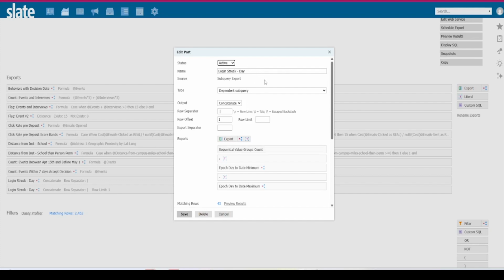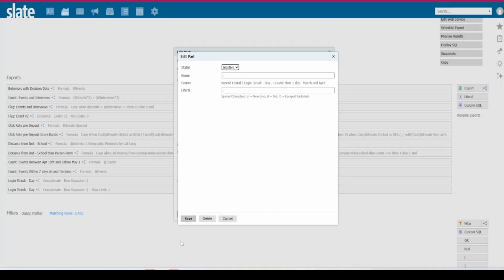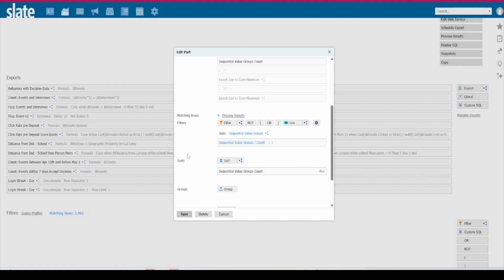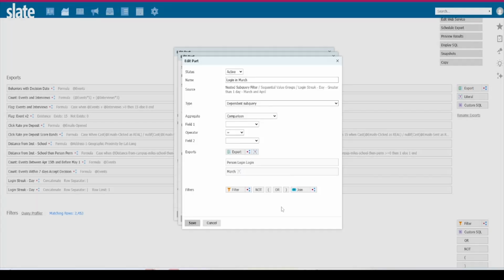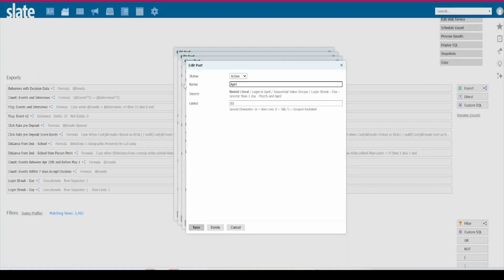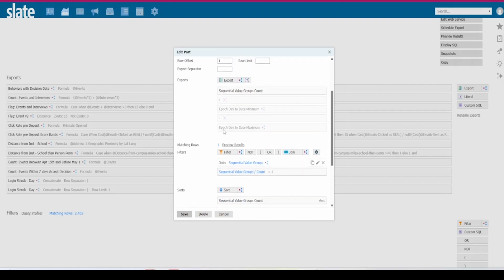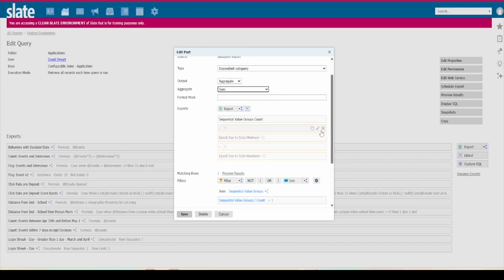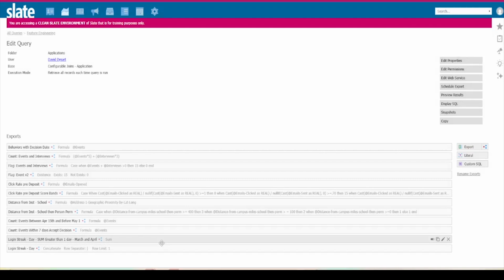S02 E13.4 Forge Bites - Login Streaks Counting 2+ Day Streaks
Not every login matters equally.

This Forge Bite shows how to:
 🏆 Only count login streaks longer than 2 days
 🏆 Focus on sustained, real engagement

Quality over quantity in behavior analysis. Give me the RideOrDeposit students

Episode 13 of 16 of TheInnovationForgePodcast FeatureEngineering Series (Counting/Flagging Behaviors, Creating Score Bands, Calculating Distance, Time-Anchored Behaviors, Login Streaks, and Historical Score Tracking)Not every login matters equally.